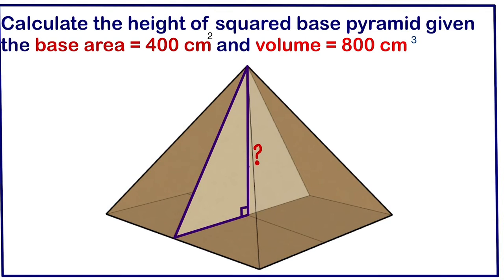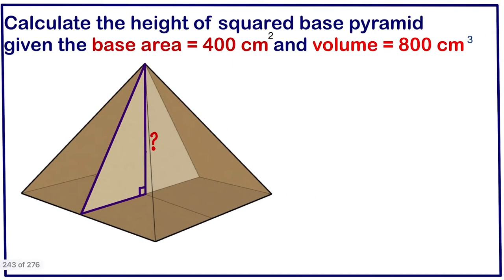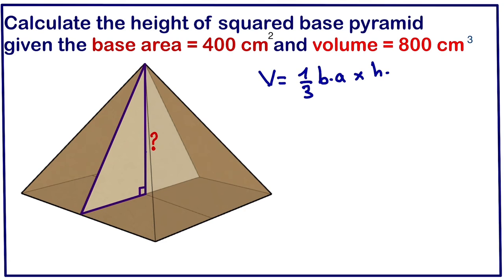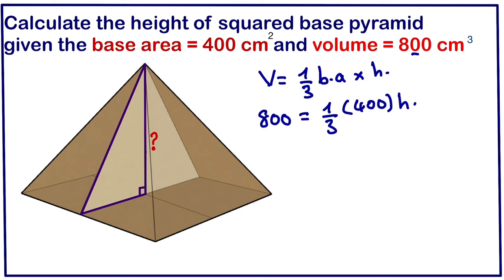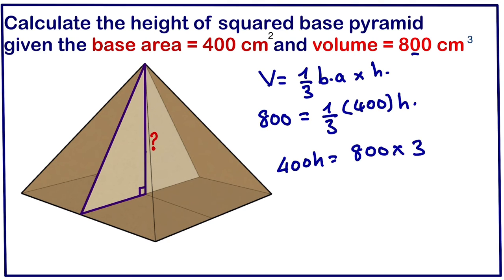Height of a pyramid given volume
To calculate the height of a square based pyramid when given volume and base areas . Use the formula                                      volume = 1/3 base area x height and make height the subject of the formula hence calculate the height.